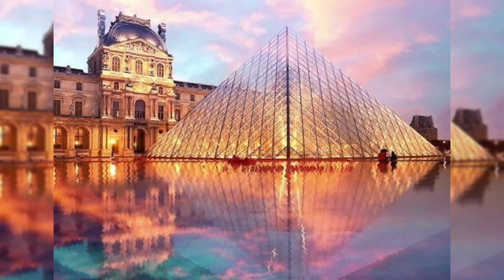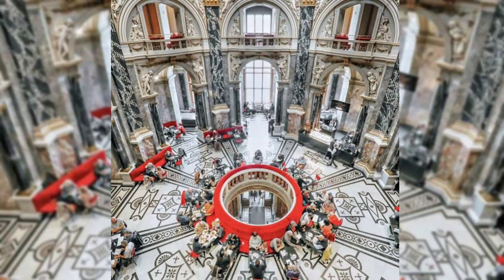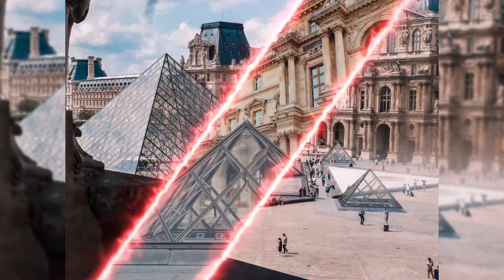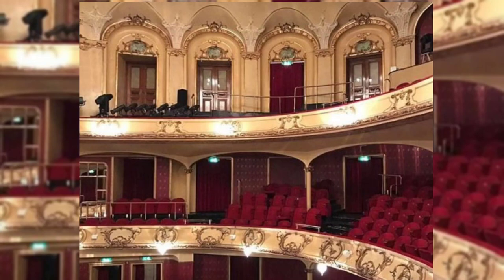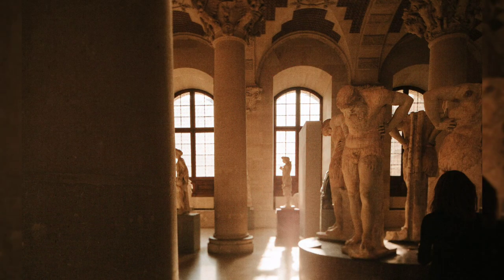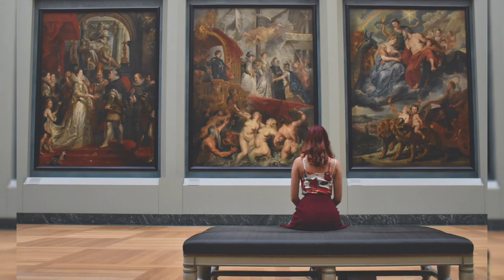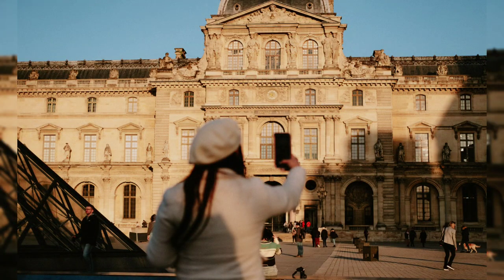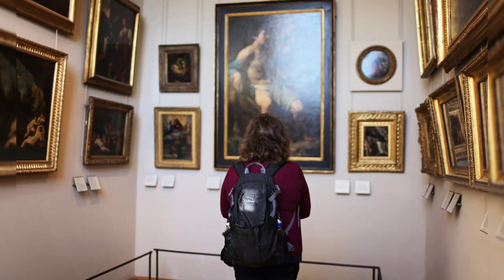The Eternal Spirit of Art: The Louvre in the Heart of Paris"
The Louvre Museum in Paris, France, is one of the largest and most visited art museums in the world. The museum is located in the Louvre Palace, which was originally a castle built in the 12th century and later converted into a royal palace.

The museum's collection contains more than 9,000 years of history and includes a wide range of art forms, including painting, sculpture, decorative arts, and artifacts. The museum houses more than 38,000 pieces of art, including some of the most famous works of art in the world.

One of the Louvre's most famous masterpieces is Leonardo da Vinci's "Mona Lisa". This famous painting attracts millions of visitors every year who come to admire her enigmatic smile. Other works of note include the ancient Greek statue "Venus de Milo" and the ancient Egyptian artifact "The Code of Hammurabi".

In addition to the permanent collection, the Musée du Louvre also hosts temporary exhibitions showcasing different artistic themes and periods. Its architecture is also a sight to behold, mixing elements of a village castle and modern glass pyramids designed by architect IMP.

To enjoy your visit to the Louvre, it's best to plan ahead. The museum is vast, so it's a good idea to select the artworks that interest you the most. The Louvre is usually open every day except Tuesday, and it's a good idea to check the museum's official website for the latest information on opening hours, ticket prices, and any special exhibitions or events.